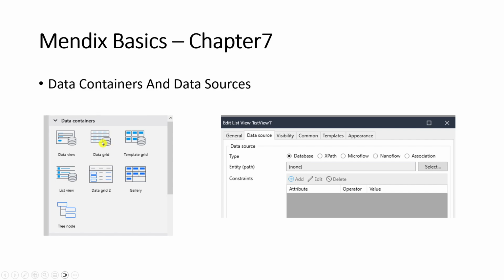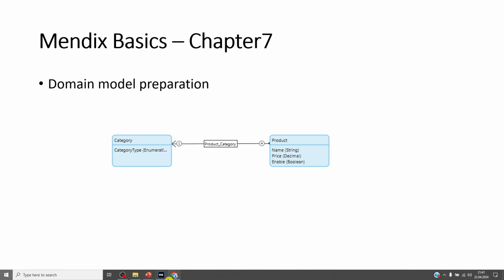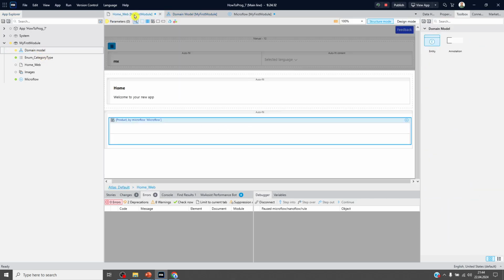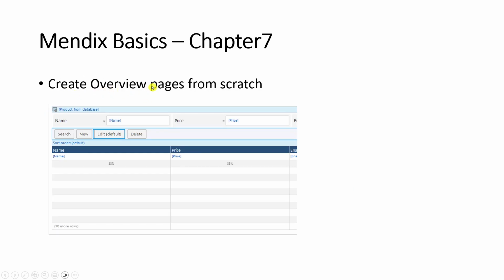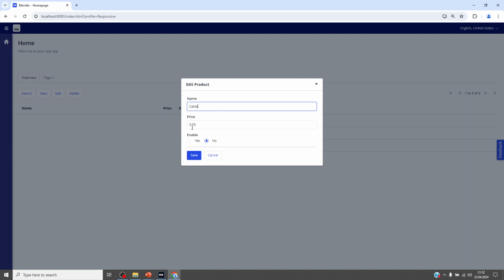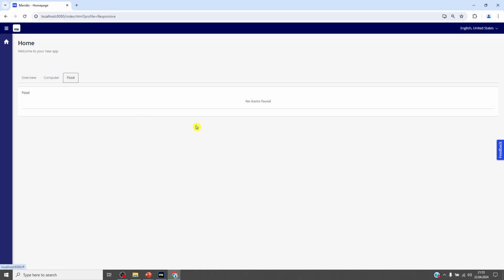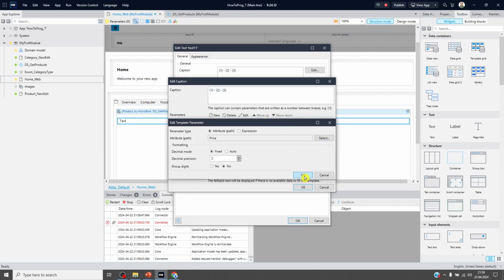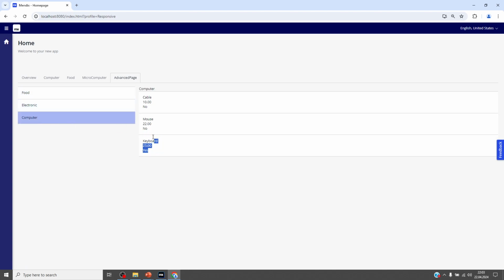Mendix Basics - Chapter 7 (Data Containers And Data Sources )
Hello everyone,
This is Chapter 7 for Mendix basics.

Data Containers And Data Sources
Dataview, Listview, Datagrid differences, limitations, usecases
Data sources: Database, Xpath, Microflow, Nanoflow, Associations
Create Overview pages from scratch
Advanced page designs
Listen to widget / Associations

mendix tutorial , mendix for beginners , introduction , mendix studio pro, mendix web app, mendix app , mendix tutorial for beginners , mendix app examples , mendix developer.